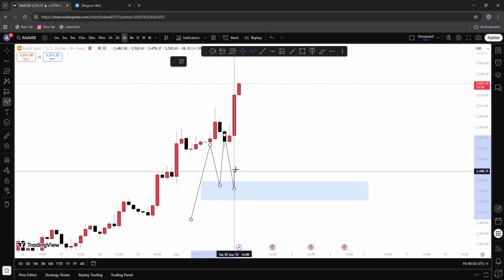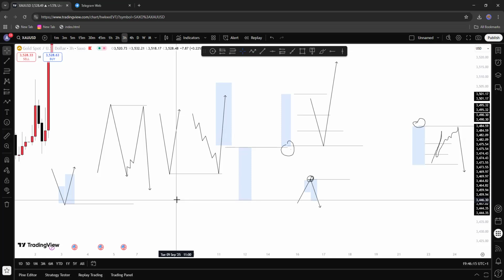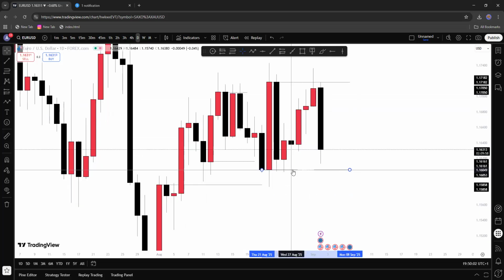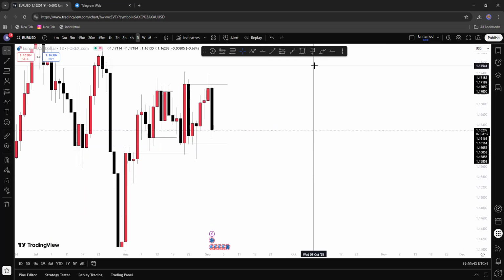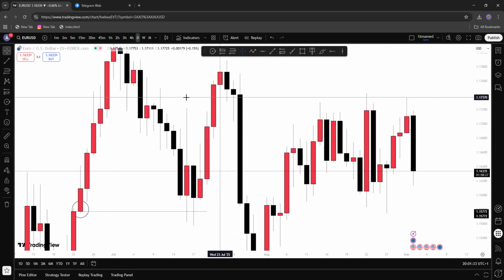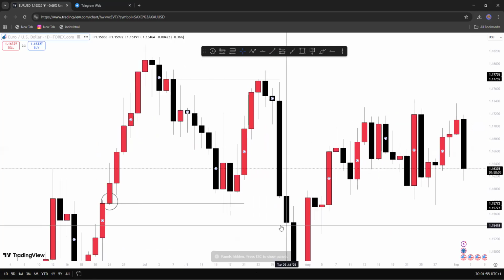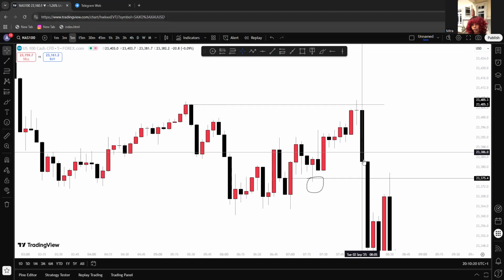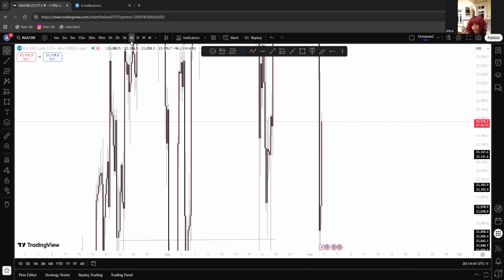Watch how Mirabel uses liquidity concept while trading Msnr